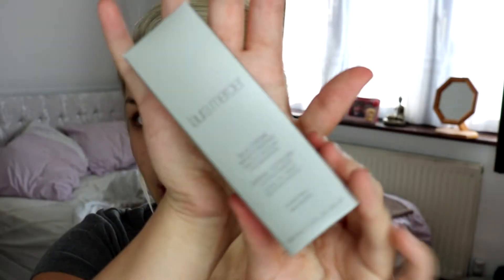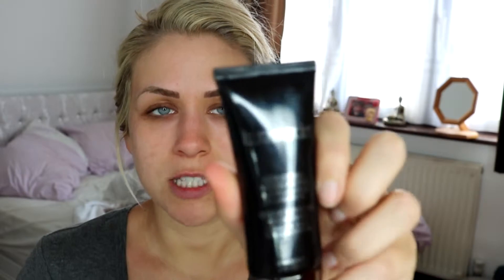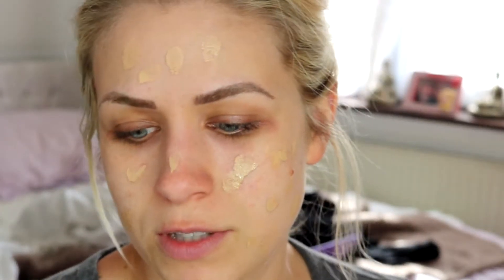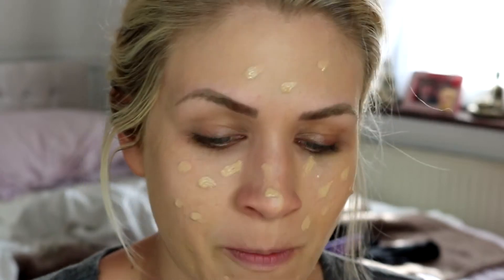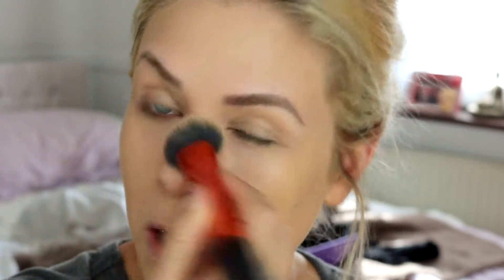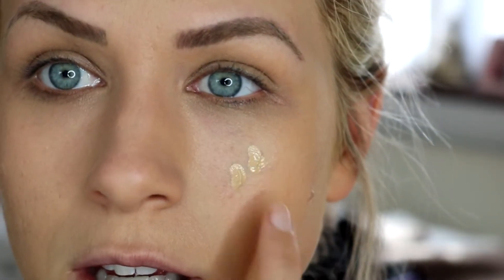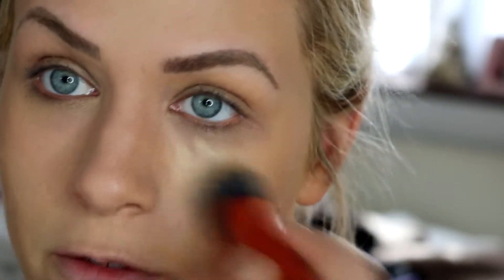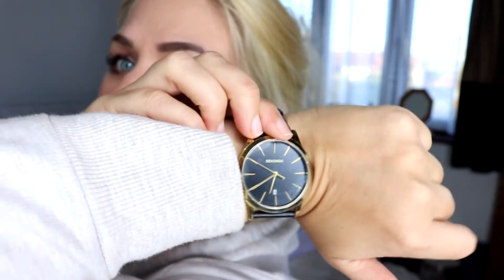Laura Mercier Foundation review| photo edition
Hey babes,

so i love this foundation, has a wonderful finish, good build-able coverage and good longevity. i would definitely buy this again.

However i wouldn't recommend this to someone with oily skin unless your prepared to use blotting papers or a matte setting spray and powder.
Incase i forgot to say i wore the shade beige ivory :)

Follow me -

Thanks lovelies xoxox